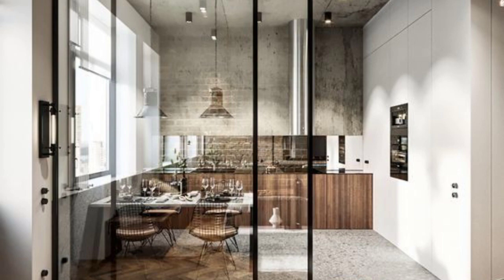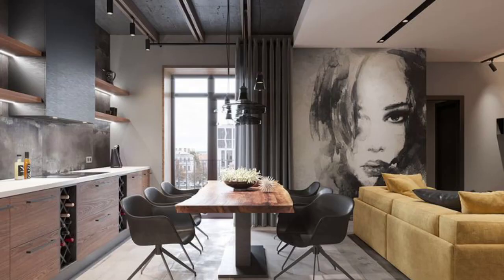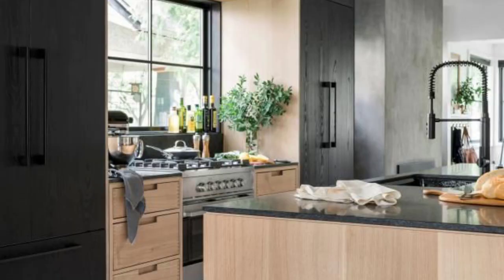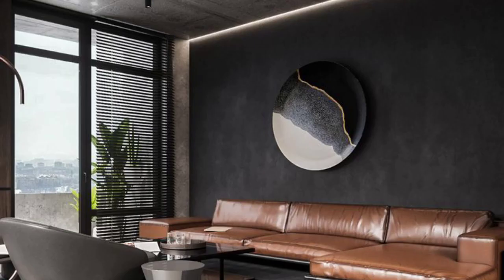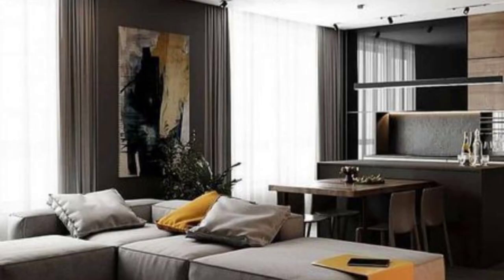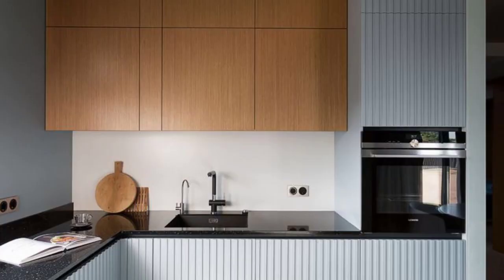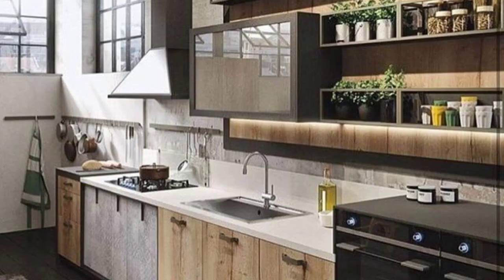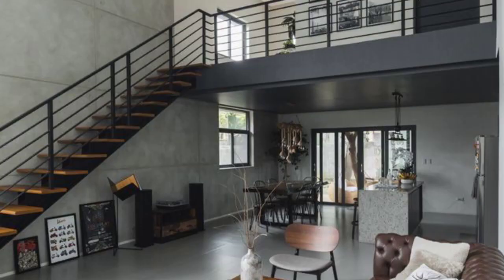"Embrace the Urban Modern Style: Transform Your Space with Trendy Interior Design Ideas"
Discover the essence of urban modern style interior design, where sleek sophistication meets urban energy. Embrace the perfect blend of contemporary aesthetics and metropolitan charm, creating a space that is both trendy and timeless. With clean lines, minimalistic forms, and a focus on functionality, this design style exudes an effortlessly chic ambiance.

In an urban modern interior, neutral color palettes take center stage, complemented by bold pops of color or metallic accents for added visual interest. The use of natural materials such as wood, concrete, and metal adds an industrial touch, while smooth surfaces and polished finishes enhance the overall sleekness of the space.

Furniture in urban modern design showcases simplicity and elegance. Streamlined pieces with geometric shapes and smooth curves create an inviting atmosphere, offering comfort without compromising style. Mixed materials and textures add depth, with plush fabrics and luxurious leathers bringing warmth and sophistication to the space.

Lighting plays a crucial role in urban modern design, emphasizing the architectural features and creating a dynamic interplay of light and shadow. Statement pendant lights, sleek track lighting, and strategically placed recessed lights add drama and enhance the urban vibe.

Accessories and decor are carefully curated to complete the urban modern look. Artwork featuring bold abstract designs, industrial-inspired sculptures, and unique contemporary accents add personality and character. Greenery in the form of potted plants or vertical gardens introduces a touch of nature, softening the urban edge and creating a harmonious balance.

Whether you're living in a bustling city loft or a suburban home, urban modern style interior design effortlessly captures the spirit of metropolitan living. Embrace the urban energy and modern sophistication, as you create a space that reflects your personal style while staying on-trend.